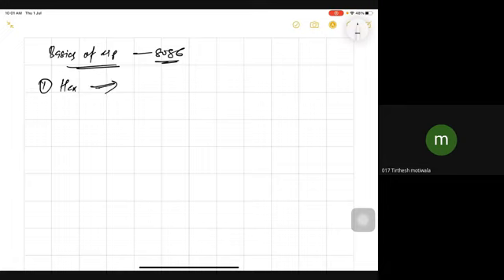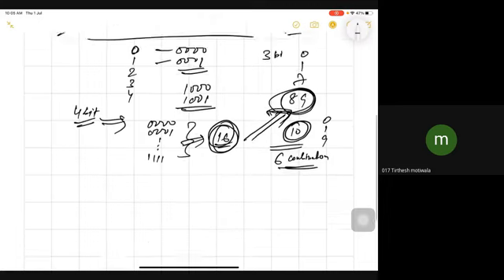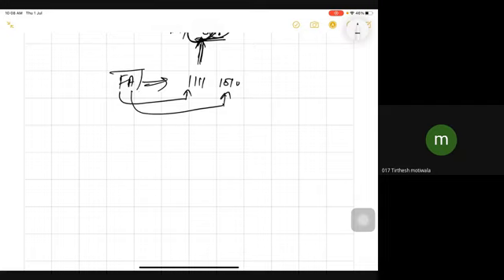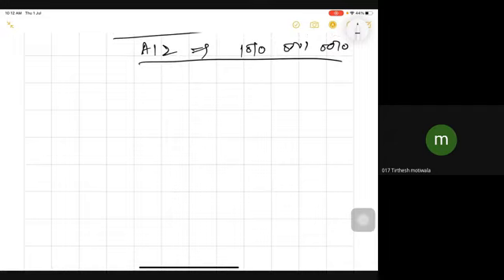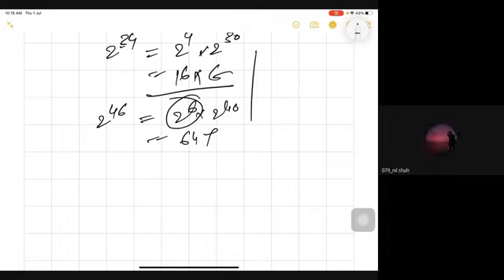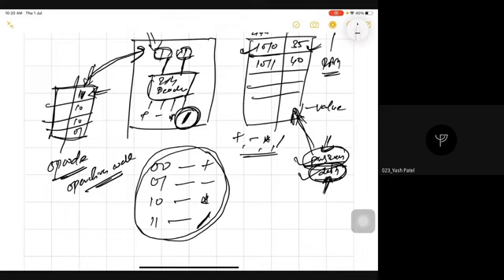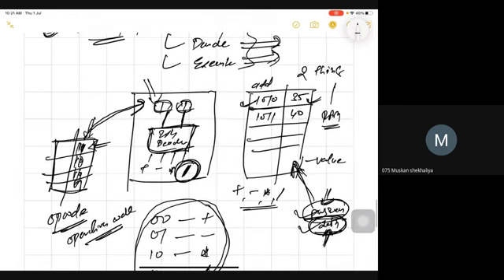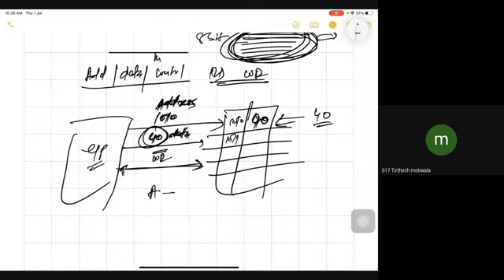Basics of Microprocessor